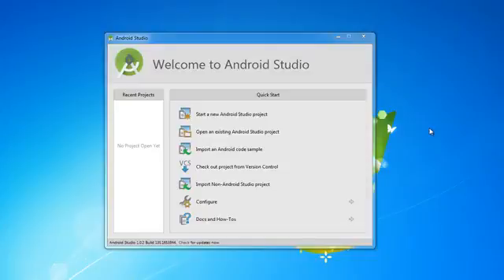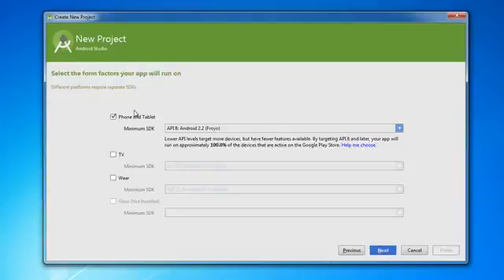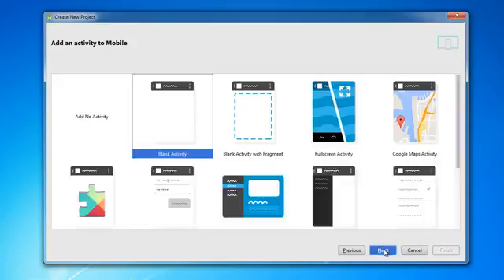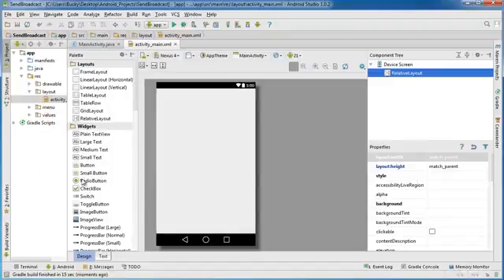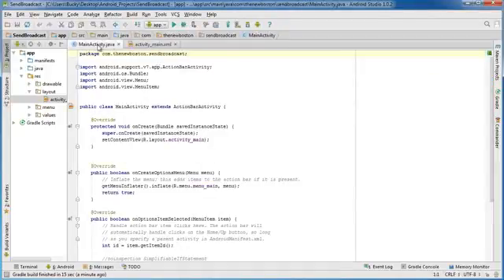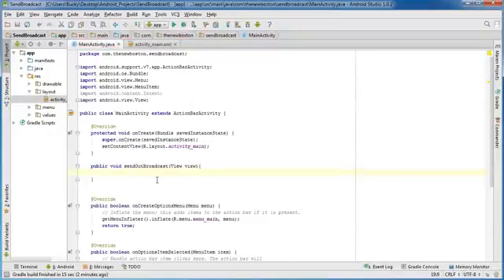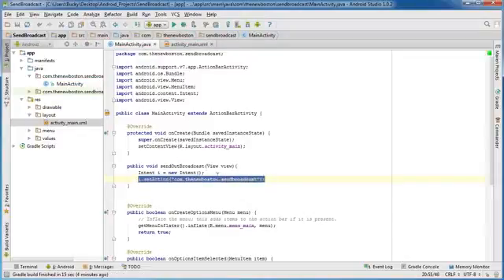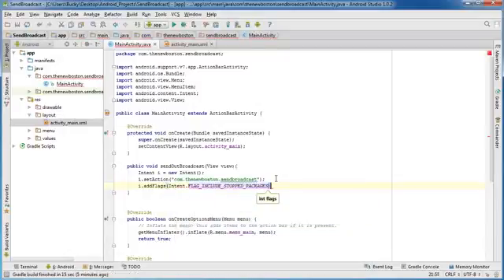Android App Development for Beginners - 37 - Sending Broadcast Intents.mp4